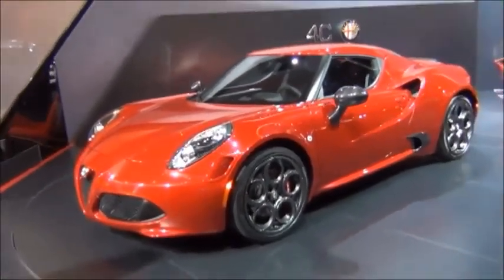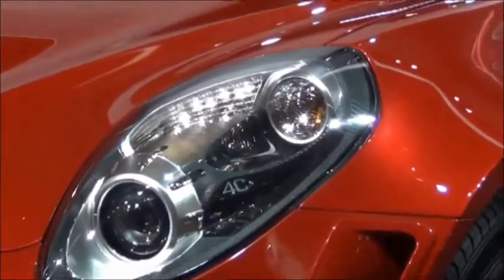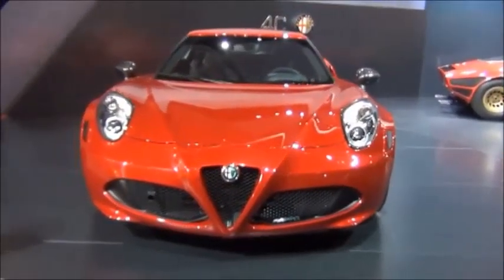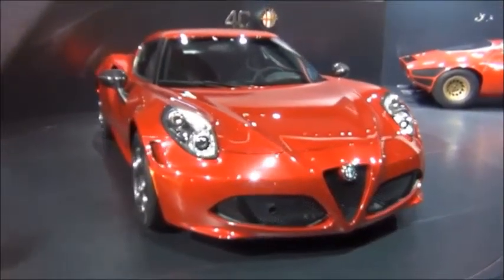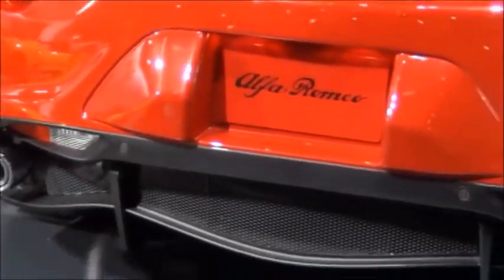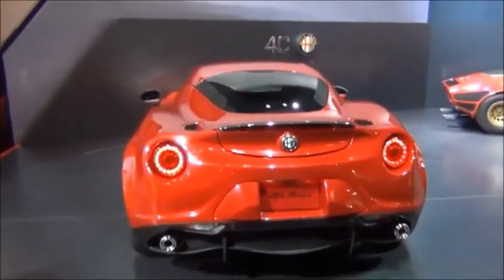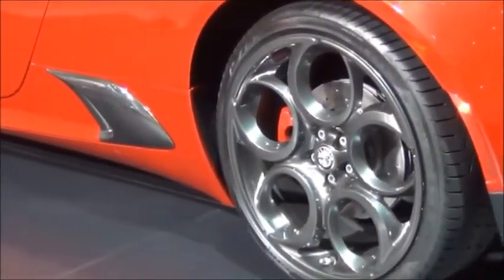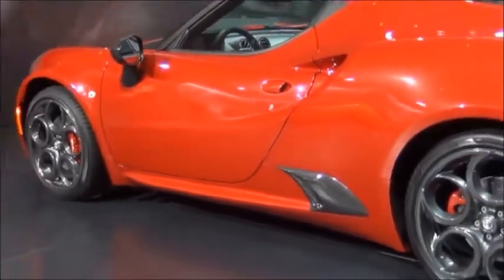2015 Alfa Romeo 4C Launch Edition - NAIAS 2015